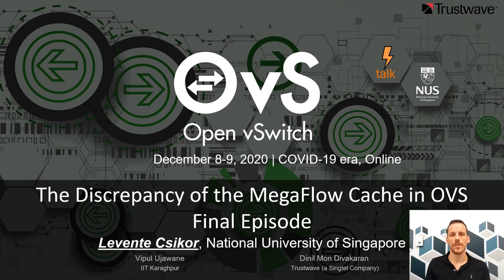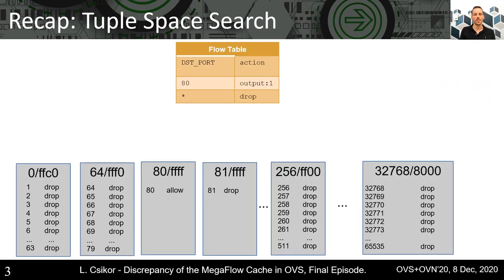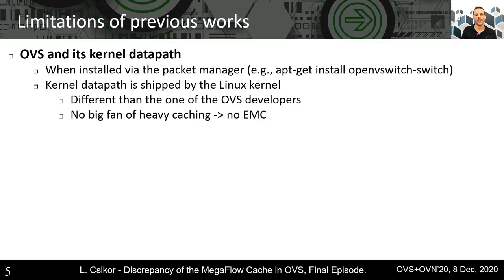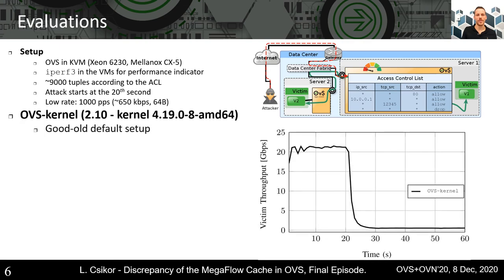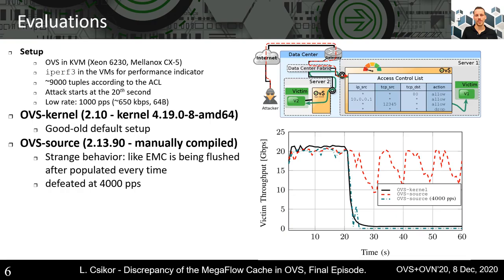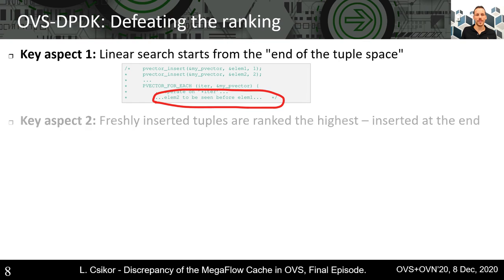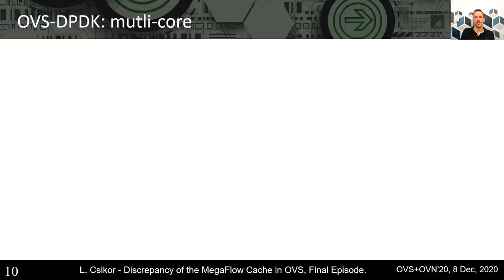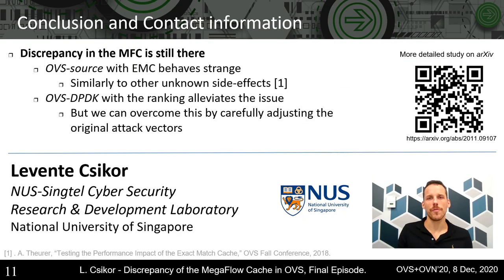The Discrepancy of the Megaflow Cache in OVS, Final Episode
Speakers: Levente Csikor, National University of Singapore; Vipul Ujawanae, IIT Kharagpur; and Dinil Mon Divakaran, Trustwave

In the previous talks, we demonstrated that the Tuple Space Search (TSS) scheme, used for packet classification algorithm in the MegaFlow Cache (MFC) of OVS, has an algorithmic deficiency that can be abused by an attacker in different ways by pushing this generally high performing packet classifier to its corner case of degraded performance. We called this attack as Tuple Space Explosion (TSE). In TSE, a legitimately looking low-rate attack traffic (with no particular pattern) inflates the tuple space making the cardinal linear search process in TSS to spend an unaffordable time for classifying each packet; this eventually leads to a complete denial-of-service (DoS) for the users [2].

In the first part [4], we focused on a limited attack scenario. In particular, we demonstrated that for each set of flow rules, e.g., Access Control Lists (ACL), there exists a well-engineered traffic trace from which almost every packet creates a new tuple. We showed that the basic Whitelist+DefaultDeny ACLs tenants are typically given as default in cloud systems are particularly vulnerable. However, in order to carry out this attack, the adversary has to have access to or knowledge of the installed ACLs.

In Part II [3], we analyzed that when the attacker is not aware of the ACL, to what extent a randomized traffic trace can inflate the tuple space. Particularly, we showed that with less than 7 Mbps attack rate, significant degradation of 88% could be achieved.

Both works above, however, had one crucial aspect in common. We focused on one type of datapath, exclusively, namely the kernel datapath installed by the underlying system's own packet manager. In many real-world (production) environments, administrators simply rely on the built-in software tools to install applications to reduce or even completely avoid all the crux around manual installations and compilations from source code, e.g., via apt-get install openvswitch-common in Debian-based Linux distributions. Even though in most of the cases, we eventually end up having the same application with negligible (performance) difference, when applications also have modules supplied by the underlying kernel (e.g., in the case of Open vSwitch since the Linux 3.3 kernel debut in 2012 [5]), there can be significant deviations among the implementations. In particular, as it turned out after the discussions (with some of the OVS developers) during our previous talks, (i) the kernel networking stack developers do not prefer exact flow caching; therefore, the kernel datapath of OVS lacks the first-level Exact Match Cache (EMC). This means that the whole fast-path only comprises the MFC, thereby making TSE more efficient. On the other hand, (ii) while the userspace datapath provided by Intel's DPDK significantly improves the packet processing performance (by avoiding context-switching, interrupt-based packet handling, and the side-effects of OS schedulers), it essentially shares the same code base, and most parts of the algorithms are implemented according to the same original design.

[1] B. Bodireddy and A. Fischetti, OVS-DPDK Datapath Classifier, Intel Blogpost, October 2016 [Accessed: Oct 2020].

[2] L. Csikor, D. M. Divakaran, M. S. Kang, A. Korosi, B. Sonkoly, D. Haja, D. P. Pezaros, S. Schmid, and G. Rétvári, Tuple Space Explosion: A Denial-of-Service Attack Against a Software Packet Classifier In ACM CoNEXT 2019, Dec 2019.

[3] L. Csikor, M. S. Kang, and D. M. Divakaran, The Discrepancy of the Megaflow Cache in OVS, Part II., Full talk at OVS+OVN Conference, Dec. 2019.

[4] L. Csikor and G. Rétvári, The Discrepancy of the Megaflow Cache in OVS, Full talk at OVS Fall Conference, Dec. 2018.

[5] S. M. Kerner, Open vSwitch (OVS) Becomes a Linux Foundation Collaborative Project, Aug 2016 [Accessed: Jun 2020].